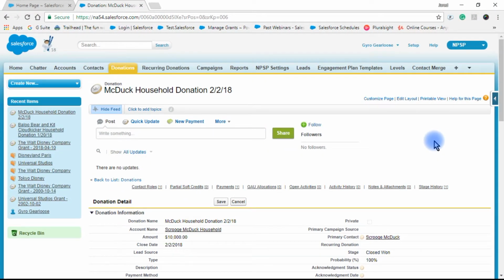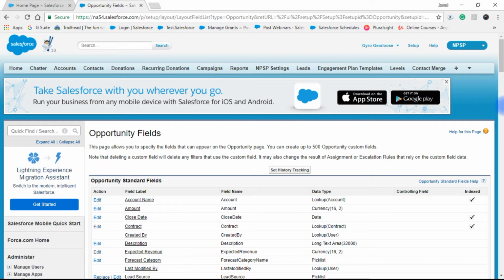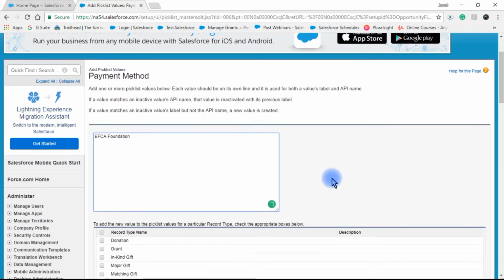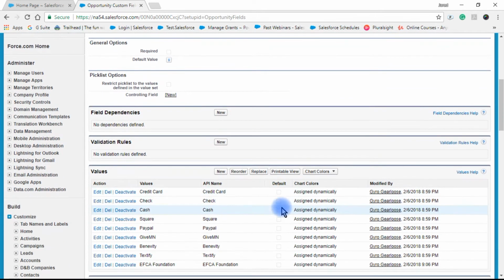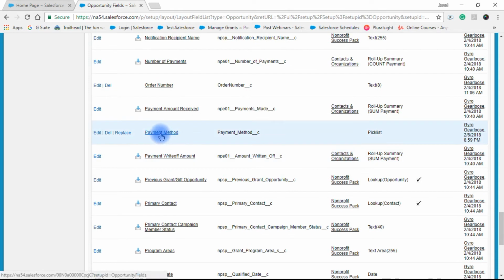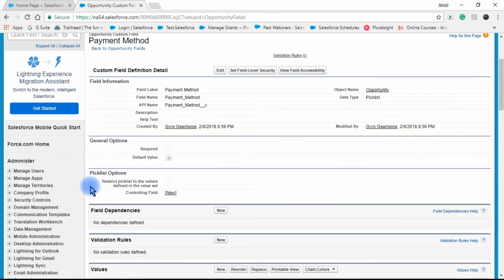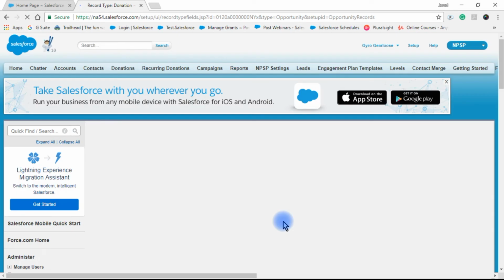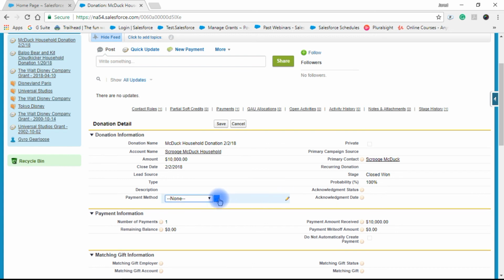Salesforce NPSP - Help With Missing Picklist Values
So you've added a new value to your picklist but, it's not showing up when your end-users try to find it in your picklist field. Not to worry, the most common solution to this problem is simply that the new value wasn't added to the appropriate record type(s).